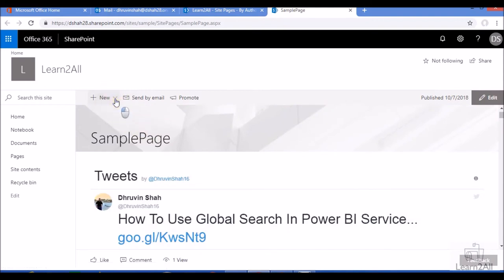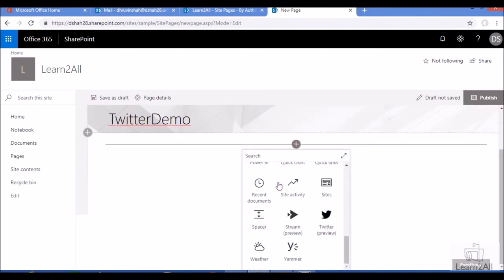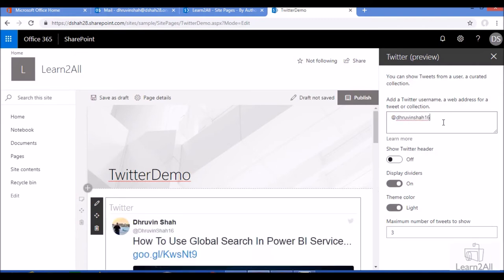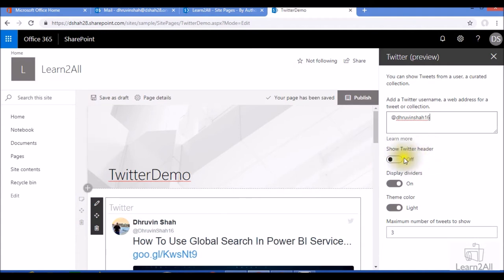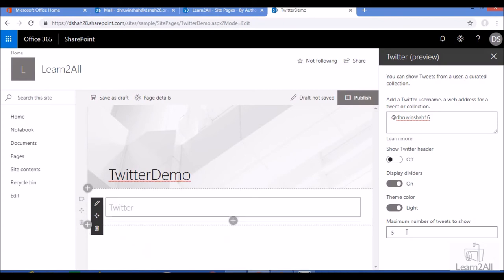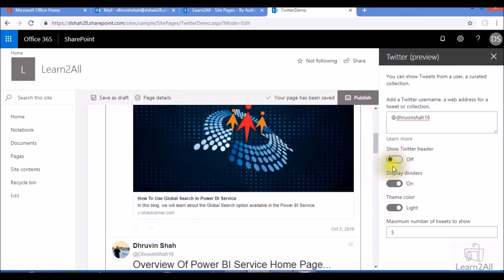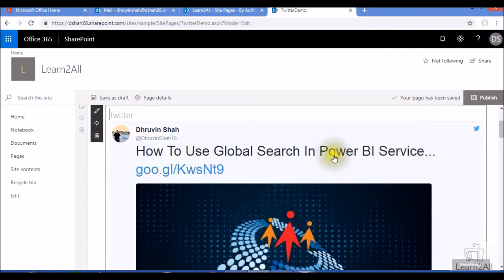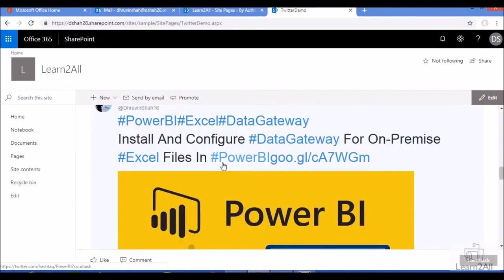How to add Twitter Web Part with modern SharePoint Page?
In this video, we will learn about how we can add Twitter Web Part to modern SharePoint Online Page.
We will also look into various available  options or properties to modify Twitter Web part.

If you have any doubt related this video